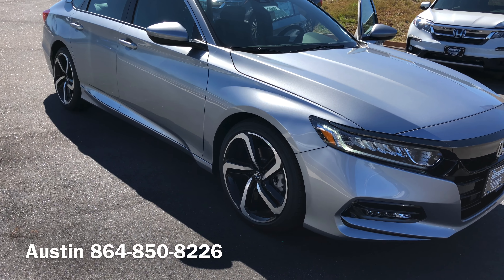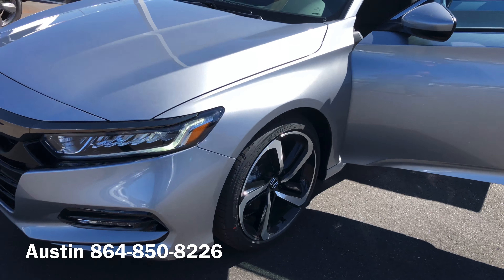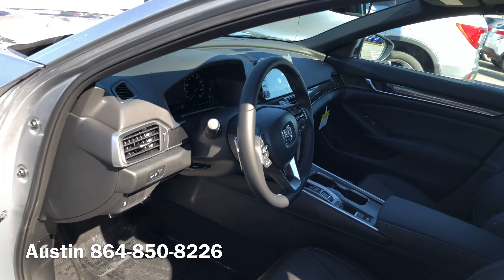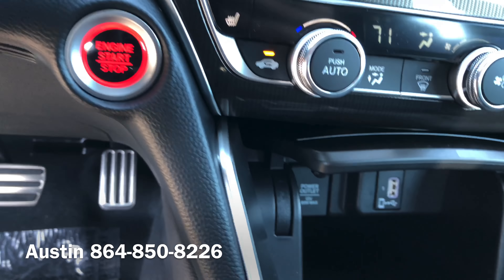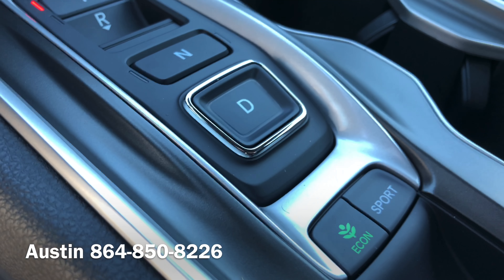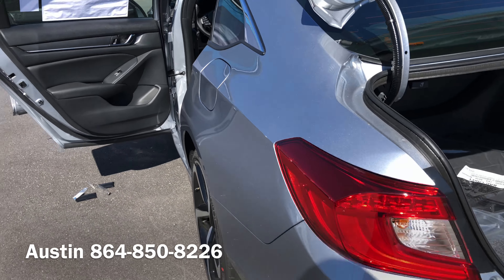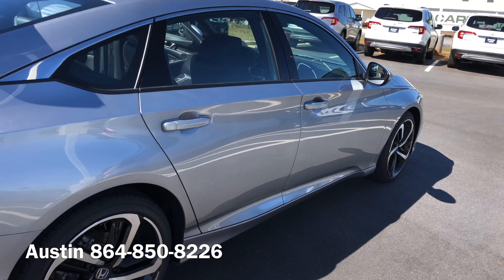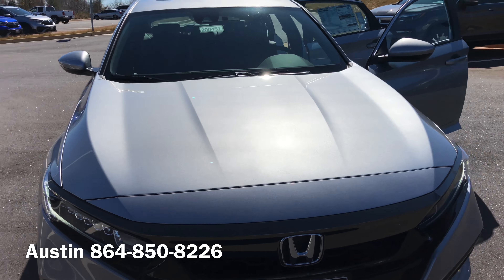My Movie 59